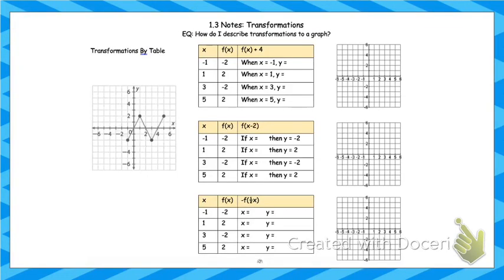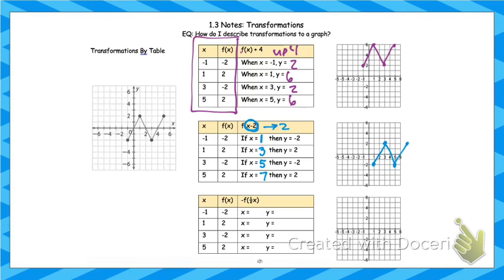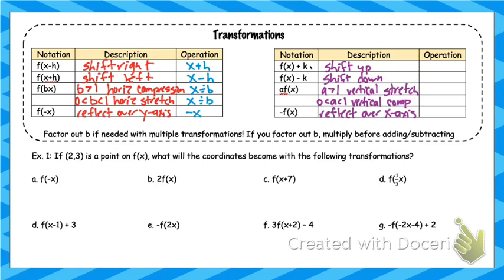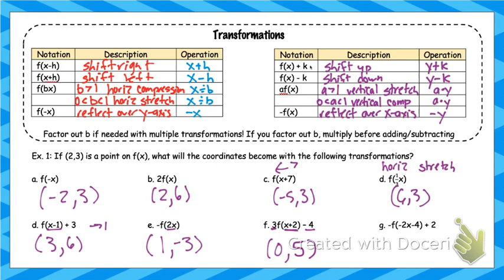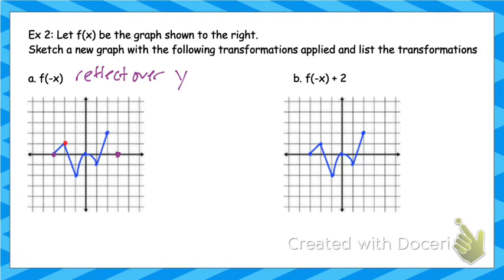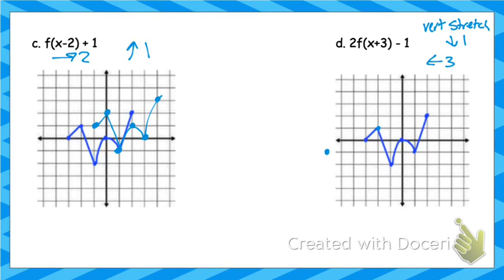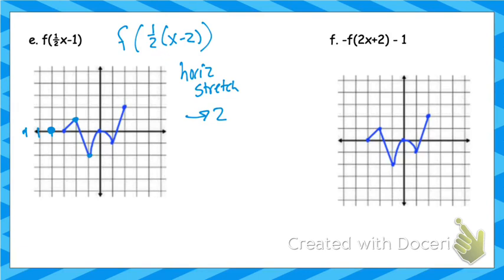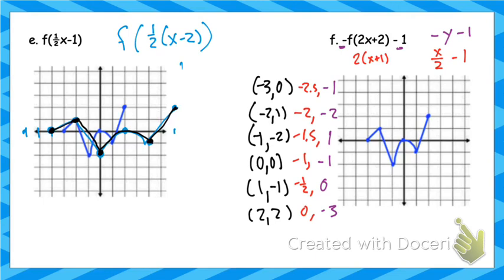3.1 H Transformations